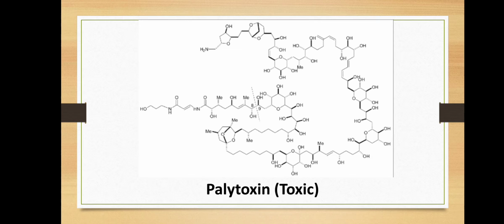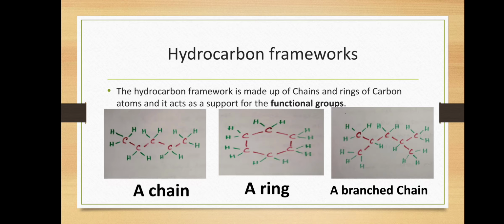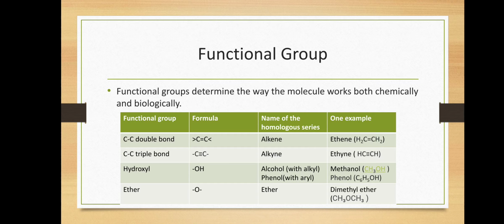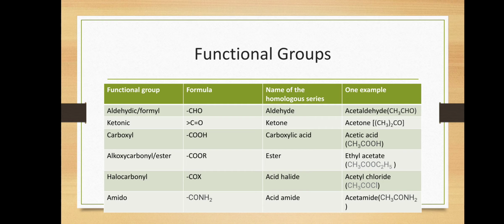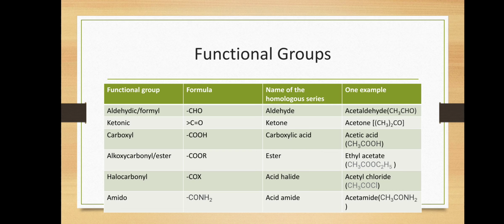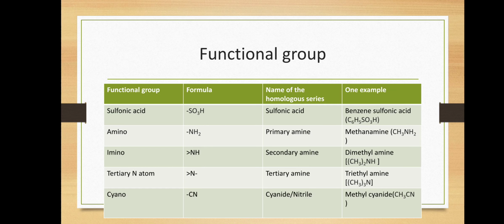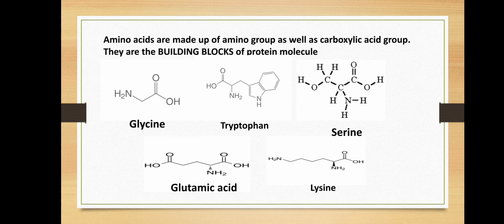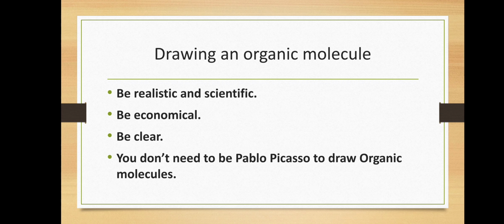Lecture-2-How to draw organic molecules-Part-1- By Manankar Koley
This video is an introduction to the methods used to draw organic molecules.